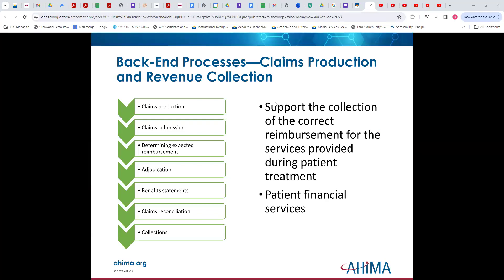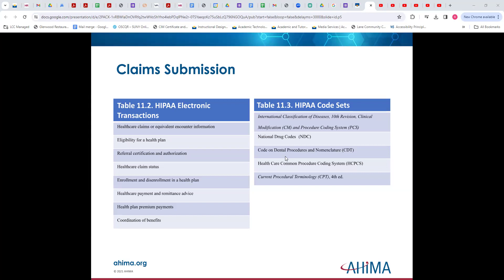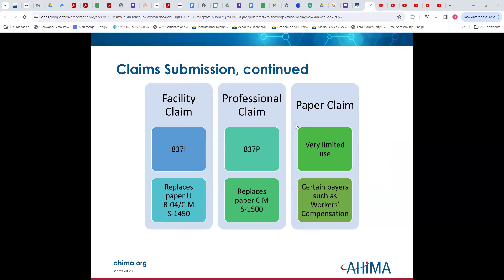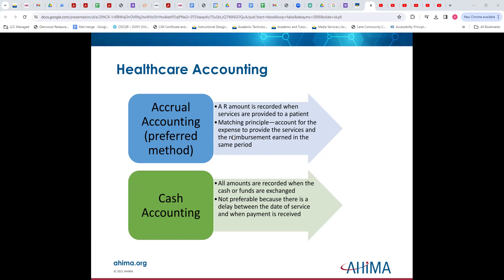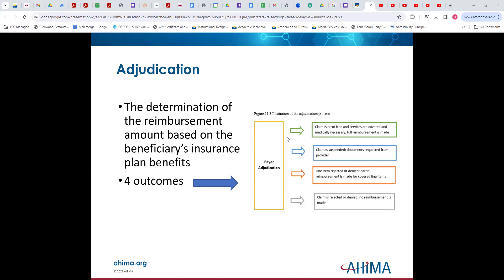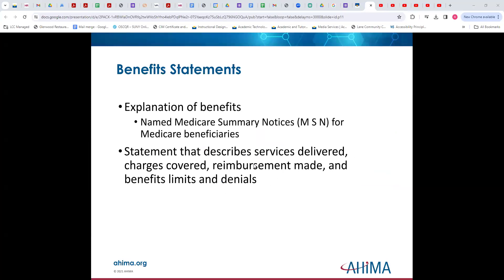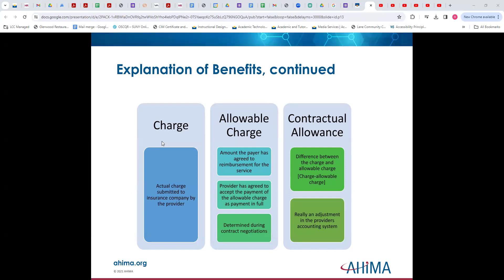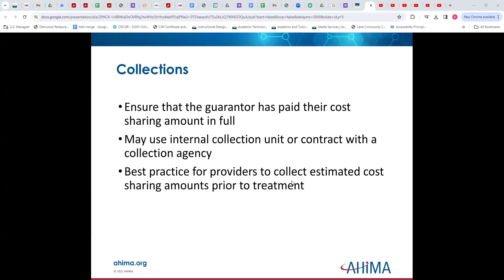HIM 222 CH 11 VL